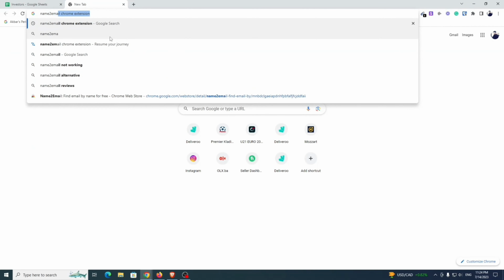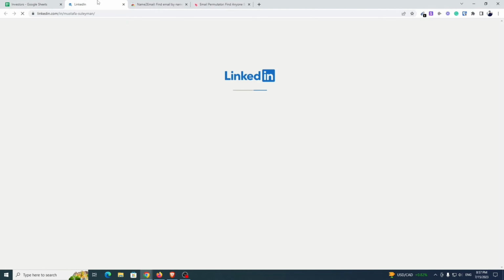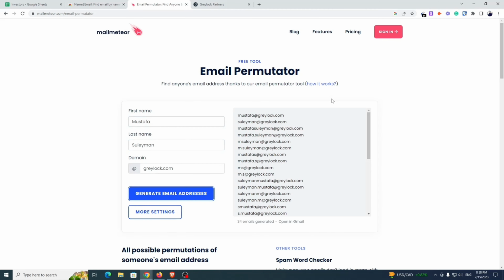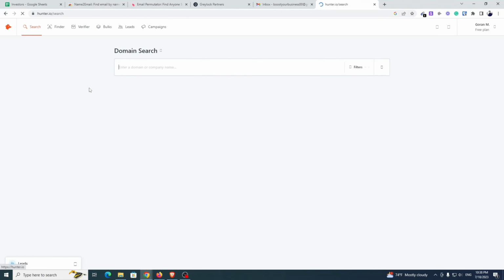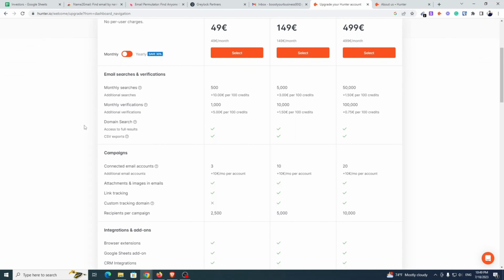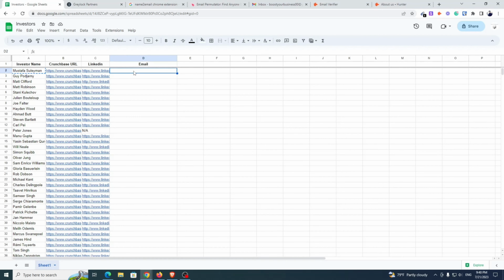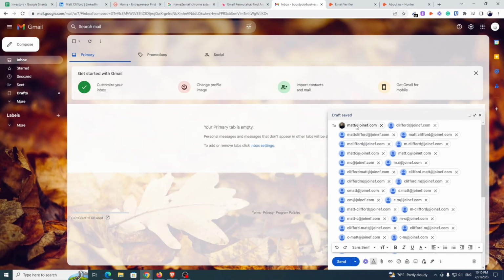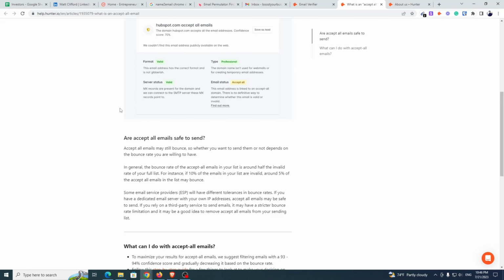How To Check If Email Address Is Valid - Lead Generation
In this video, I will guide you step by step on how to check if the email is valid for your lead generation list of emails. I have been using this method for the past 3 years and works perfectly for me.

Some of the video content I've Designed by Freepik!